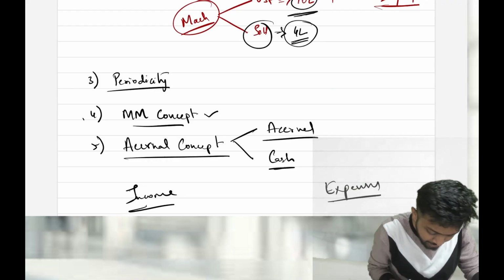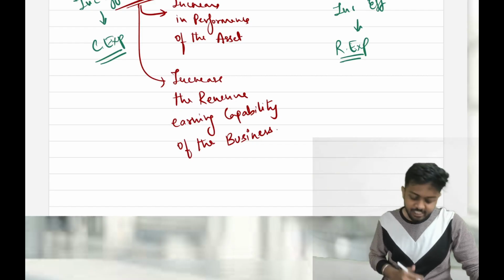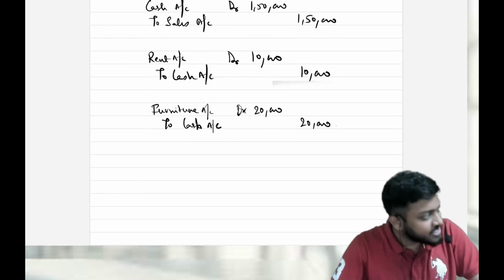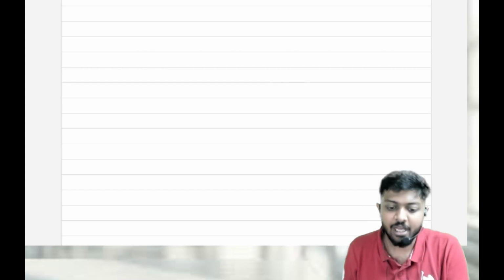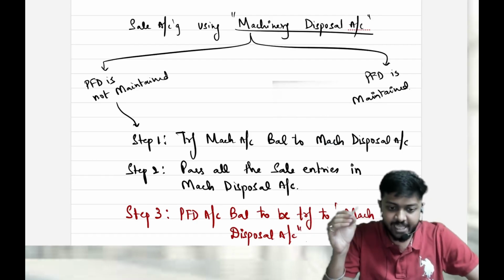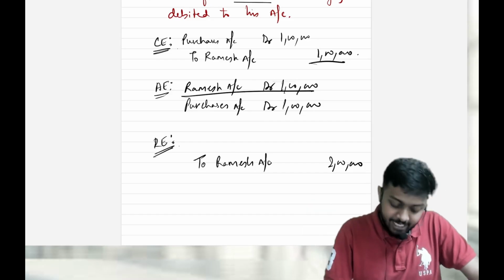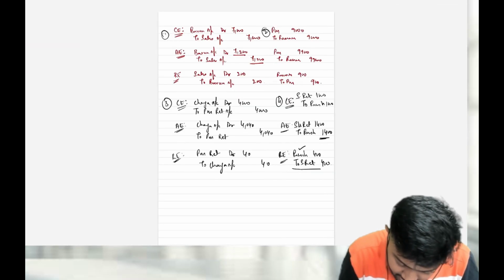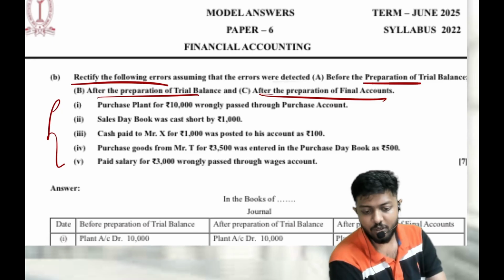CMA Inter FA Chapter 1 Revision | Accounting Fundamentals | PYP & MTP | CA Varshith Gowda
Are you preparing for CMA Inter exams? 🚀

In this power-packed session, CA Varshith Gowda covers Financial Accounting – Chapter 1: Accounting Fundamentals with complete revision, along with detailed solutions to Previous Year Questions (PYP) and MTPs.

This session will help you:
✅ Revise core accounting concepts clearly
✅ Understand exam-oriented approach
✅ Solve ICAI pattern questions confidently
✅ Improve speed & accuracy for exams

Perfect for students appearing for upcoming CMA Inter attempts.

📌 Watch till the end for full concept clarity and exam strategy tips!